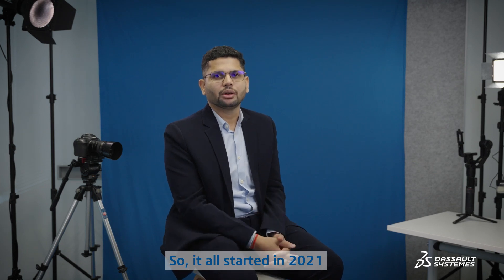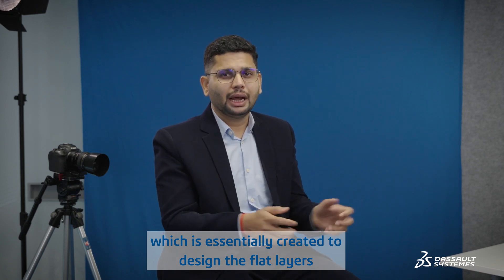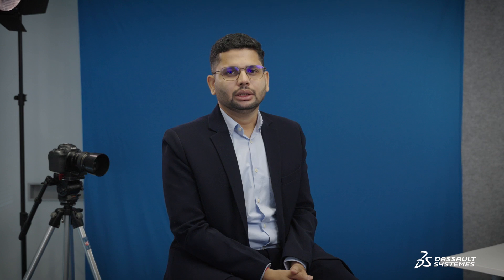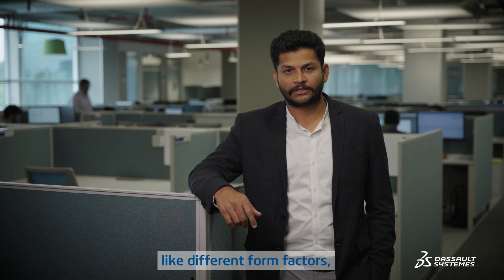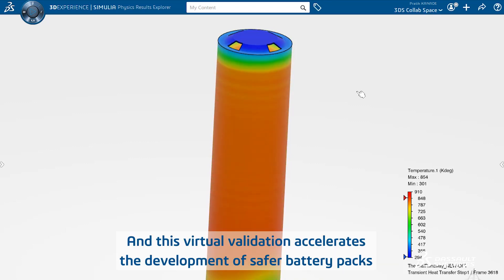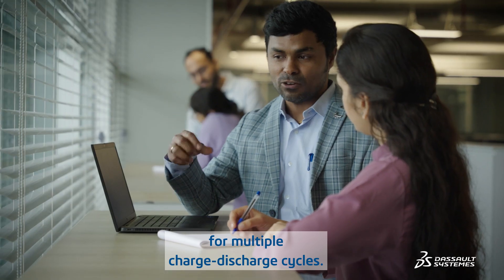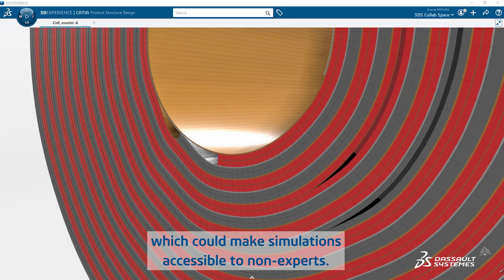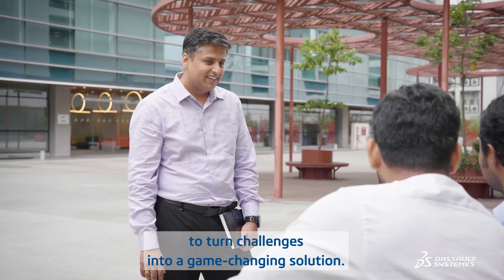Battery Cell Engineering Faster with MODSIM - Dassault Systèmes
Batteries are key enablers for a sustainable future.
Discover our team’s new, highly accurate solution for 3D modeling of battery cells and simulating real-world performance. This great collaboration between the CATIA and SIMULIA teams addresses the challenge of creating a new functionality and deploying it at an industrial scale to deliver safer battery packs.